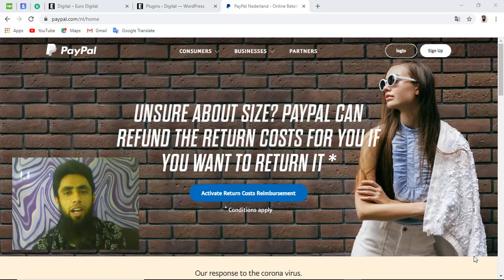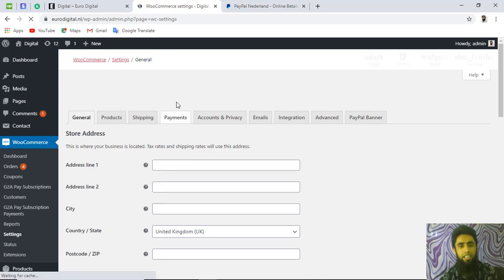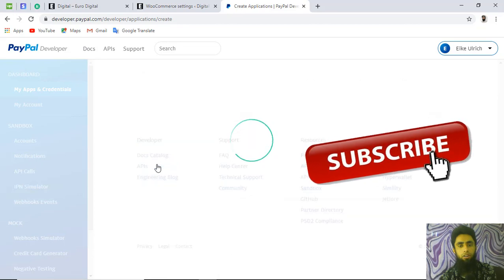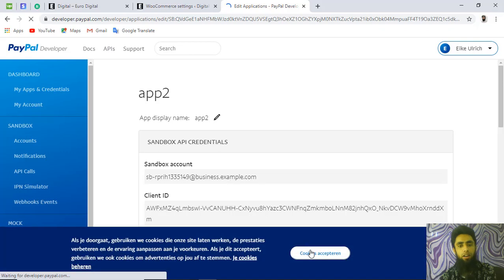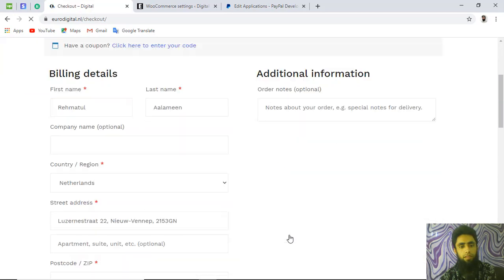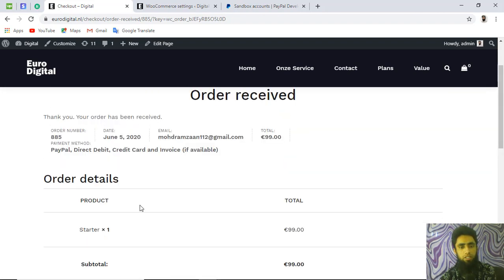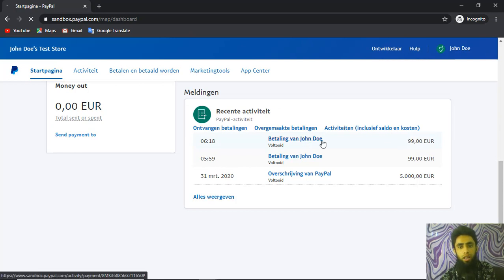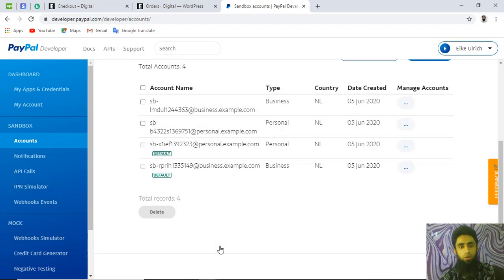🔥What is PayPal Plus & How to integrate PayPal Plus in Website | 🔥Accept Credit/Debit Card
You will get the step by step integration of paypal plus payment gateway in wordpress woocommerce website. You will also able to use sandbox to do the testing with paypal personal and business account.

Log into your WordPress installation.
Go to the menu item Plugins and then to Install.
Click Install Now and wait until WordPress reports the successful installation.
Activate the plugin

👋Skype: mohdramzaan112